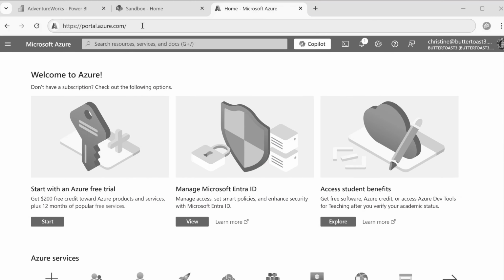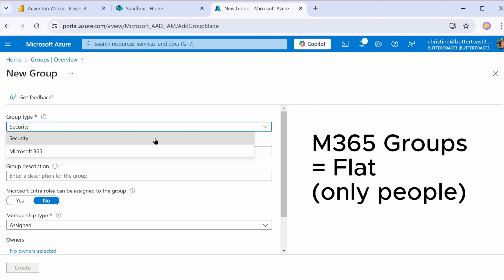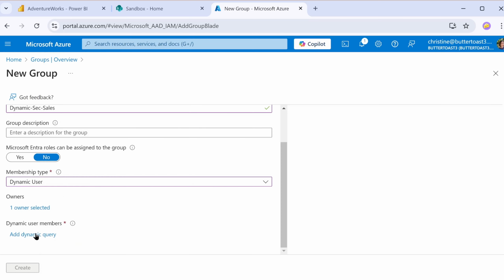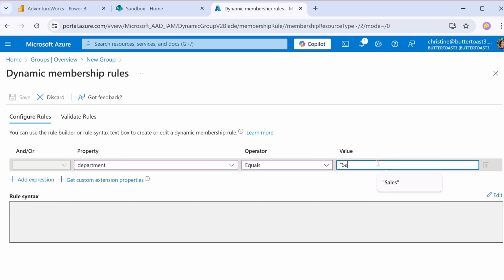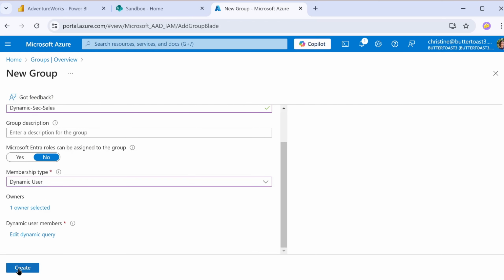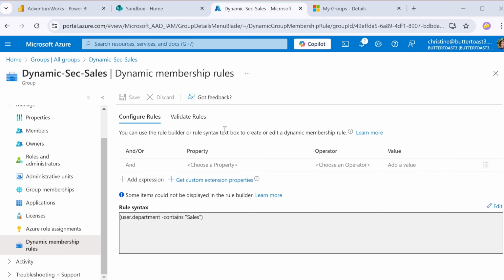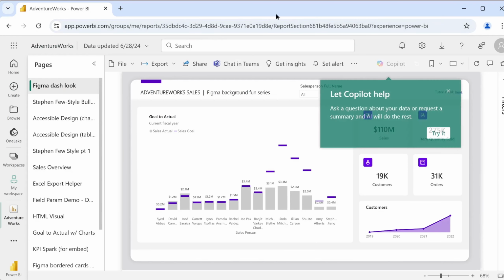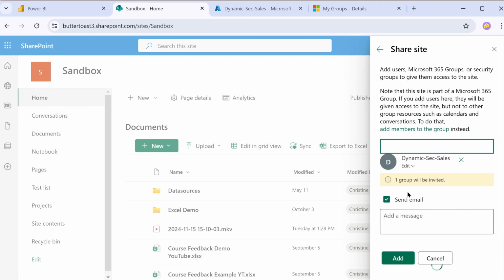Automate Group Membership with DYNAMIC Membership Rules!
If you’re looking to dynamically control access permissions to virtually anything in Microsoft 365, dynamic membership rules for groups are a great solution. These groups will automatically update based on attributes from the user profiles like department, job title, and location!

In this video, we create a security group with a dynamic membership rule, configure it to catch “anyone with a department that contains the word ‘sales’”, and use the group to grant access to a Power BI report, row-level security role, and SharePoint site.

Contains is not an operator that’s in the dropdown menu, but we can still use it in our rule!

⏲️ TIMESTAMPS
0:00 Intro
1:30 Create the group
1:43 Security vs Microsoft 365 groups
3:43 Trick to create the dynamic membership rule with ‘contains’
5:20 Test the rule
6:02 Check membership in the group
7:13 Share things with the group